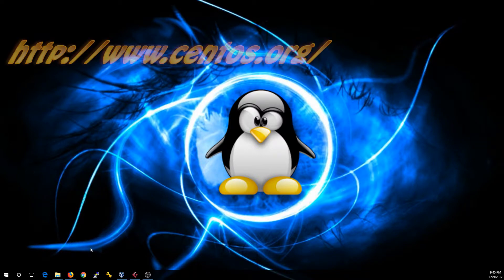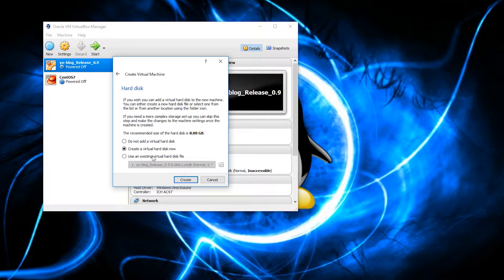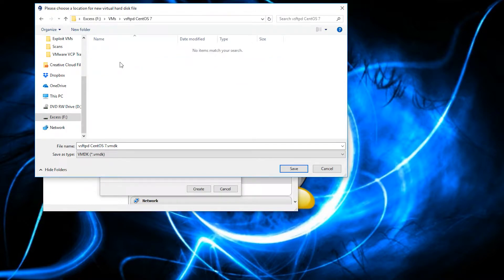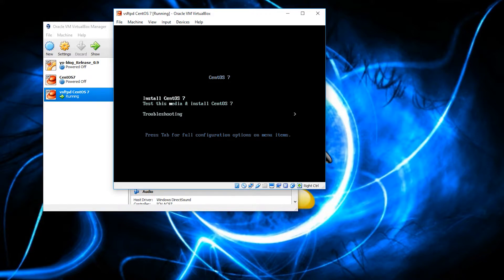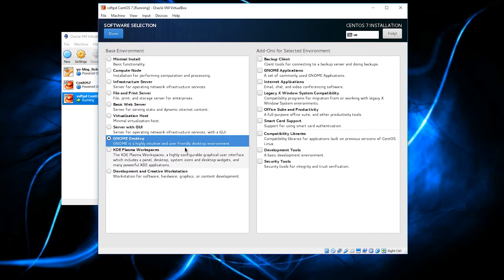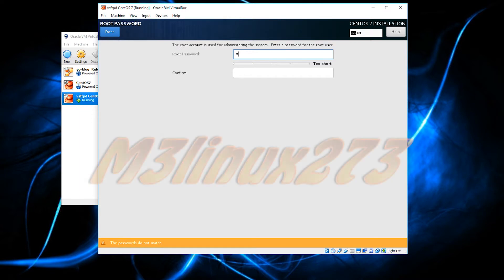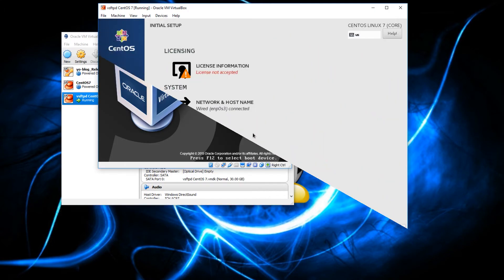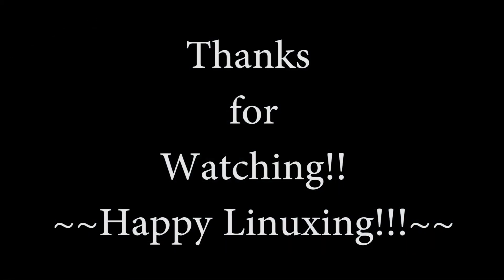How to Install CentOS 7 - GNOME Desktop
This is how to do a basic installation of CentOS 7 with GNOME Desktop. I went a bit further in the explanation as far as where to get it, how to download it, and how to fully setup a VM with it. To find out how to install VirtualBox, please check my channel. Soon to come: Set up a vsftpd server!!